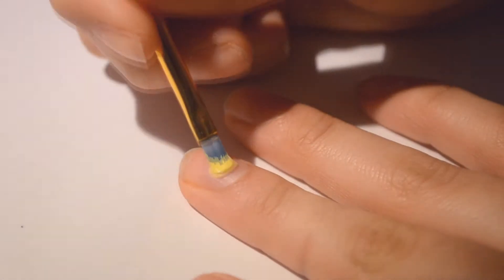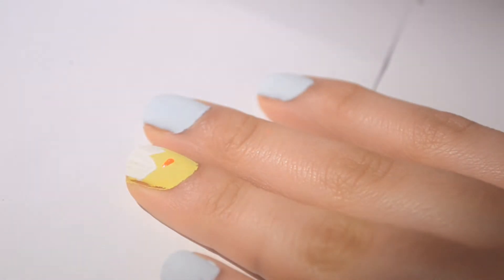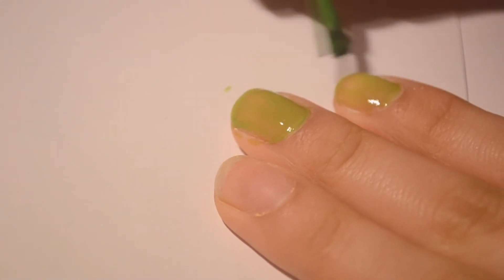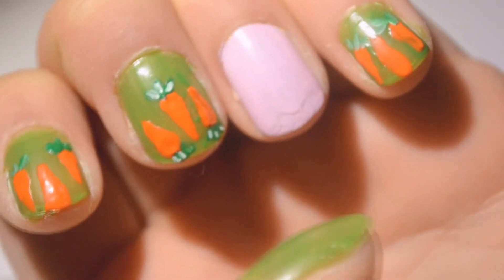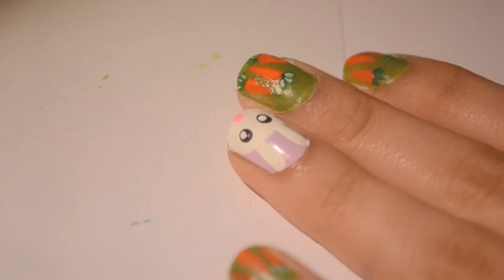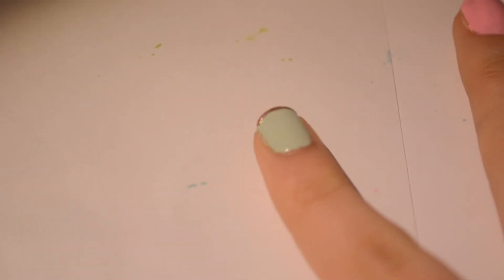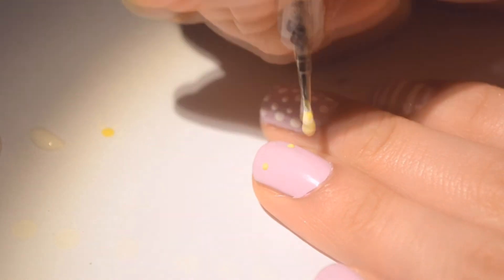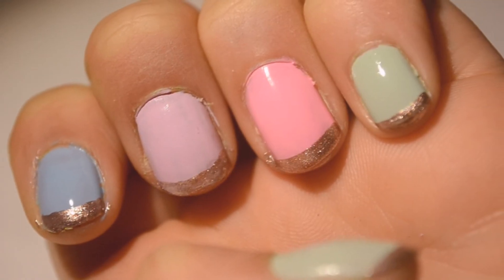Easter Nail Art 2014 [HD]